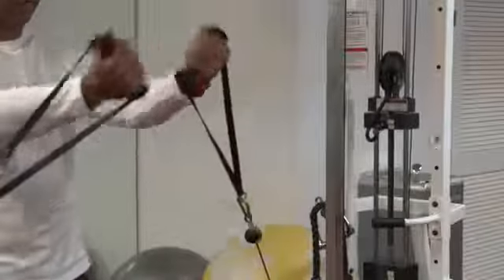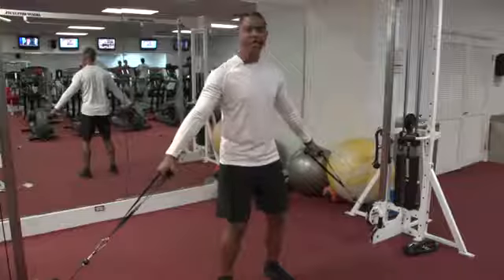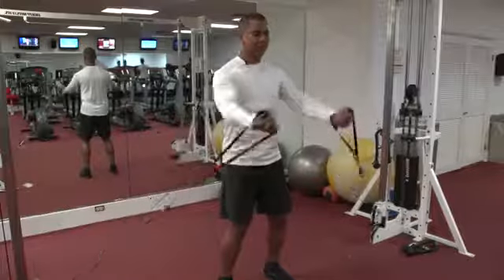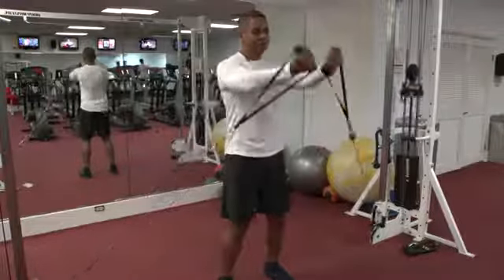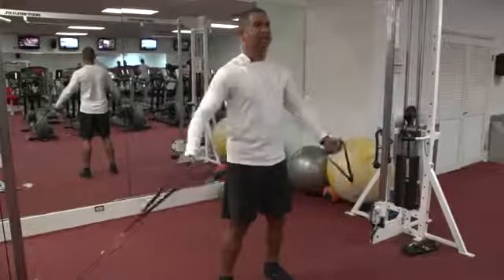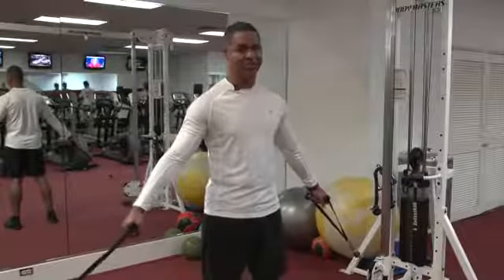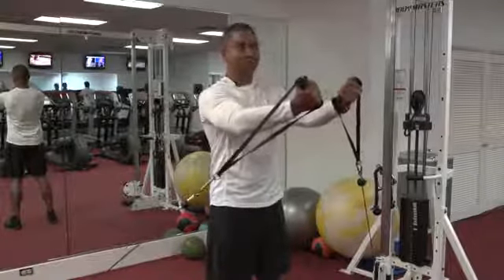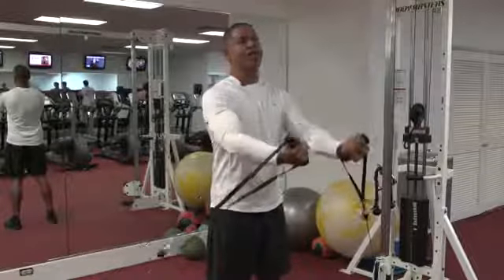How to Lift Weights for the Pecs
How to Lift Weights for the Pecs. Part of the series: Weightlifting for Men. Lifting weights is one thing - lifting weights for the pecs can be something else entirely. Lift weights for your pecs with help from a longtime expert in the field of fitness in this free video clip.